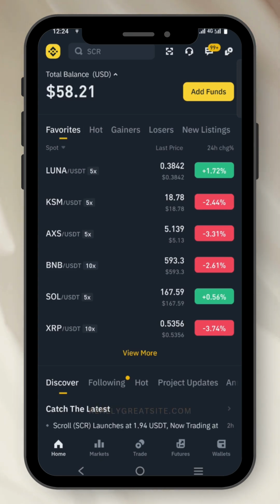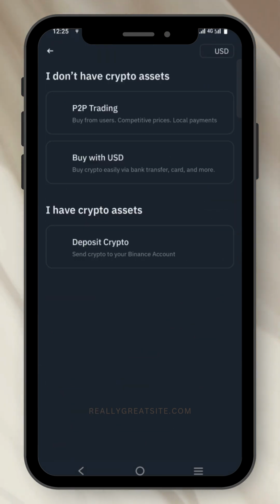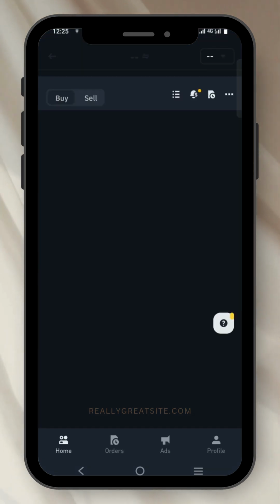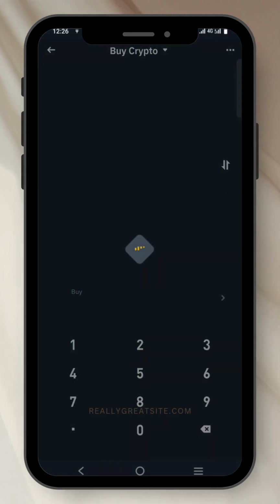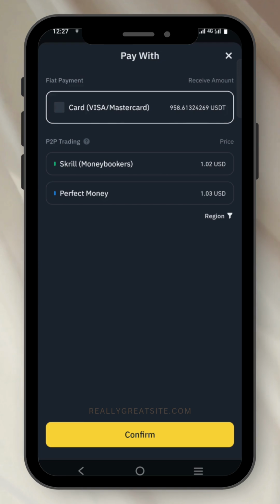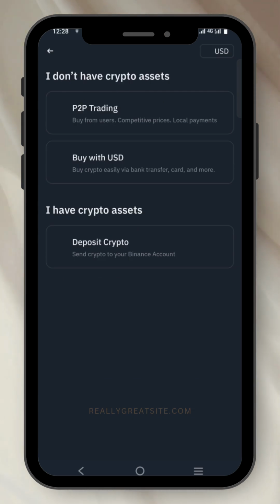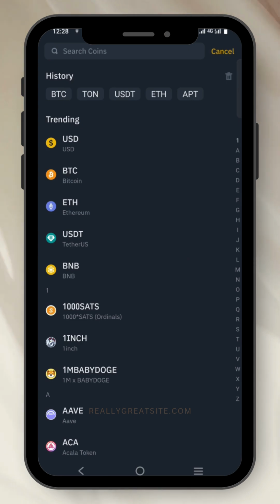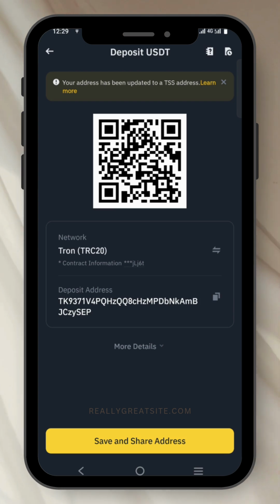How to Deposit in Binance 3 Easy Steps for Beginners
In This Video Tutorial You will learn 3 option to deposit money in Binance and how to deposit in binance,how to deposit dollar in binance account